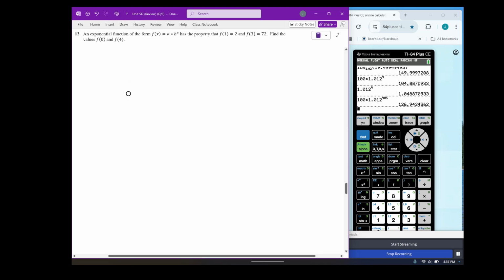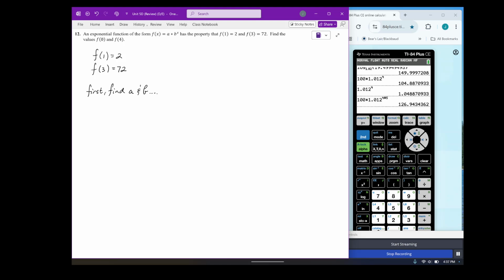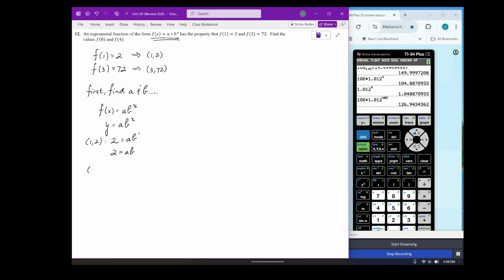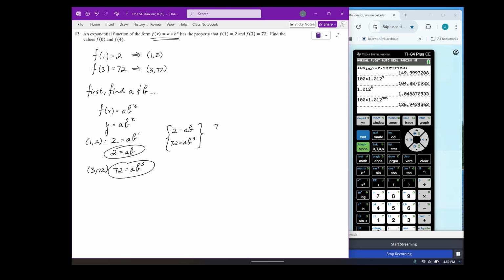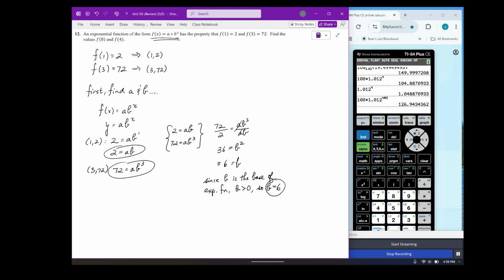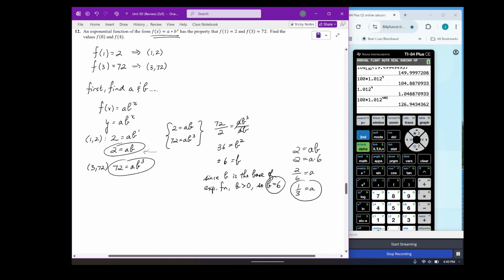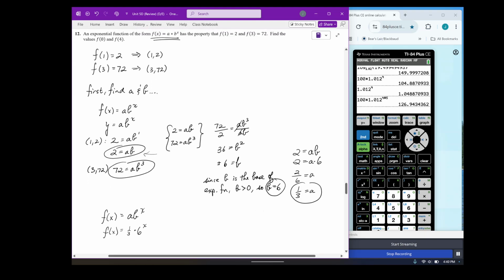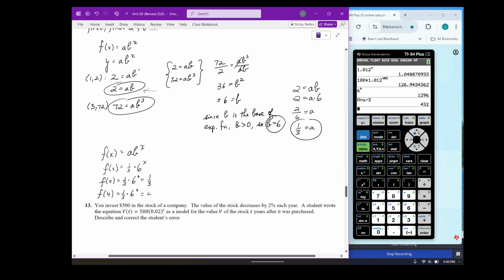Unit 5D #12 DE